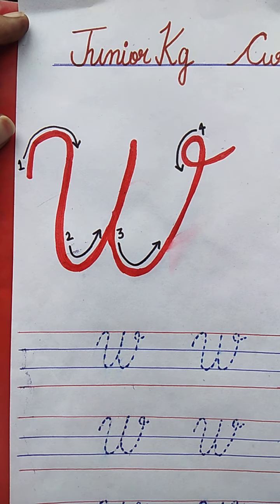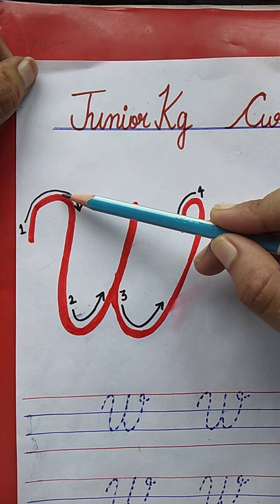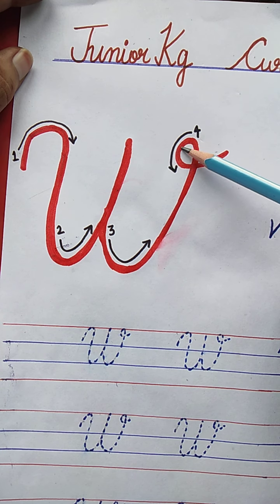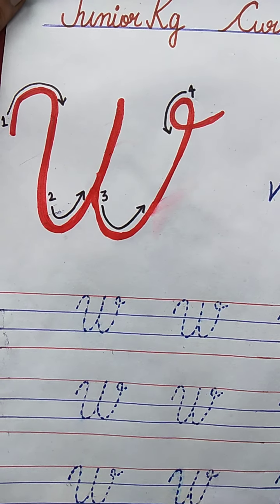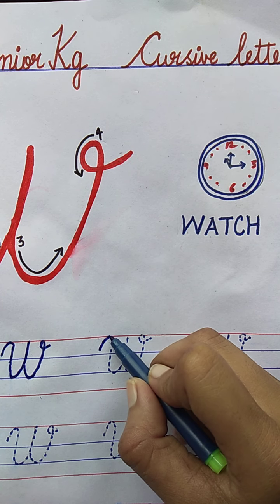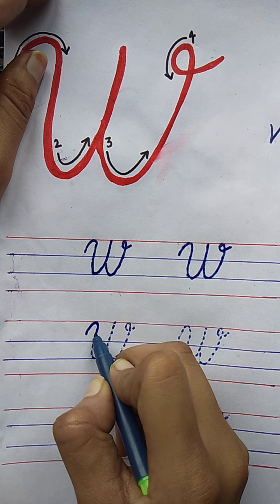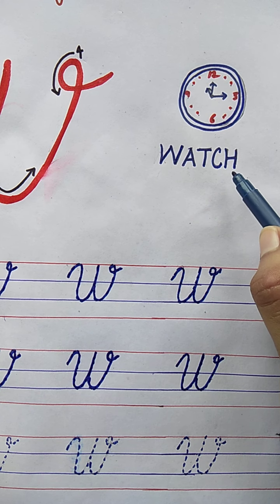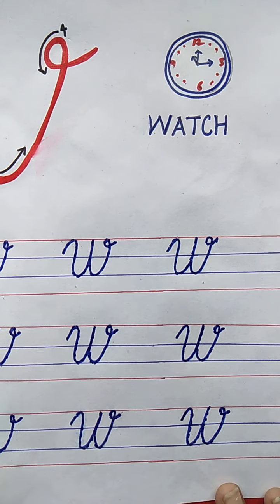Junior kg, lecture - 67, English , cursive letter 'W'